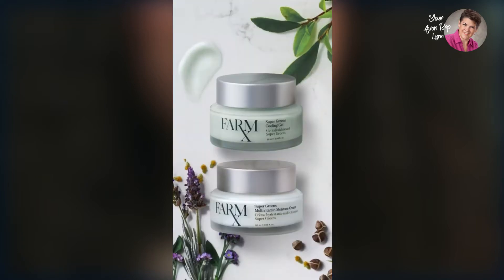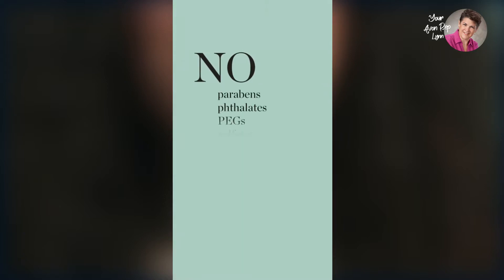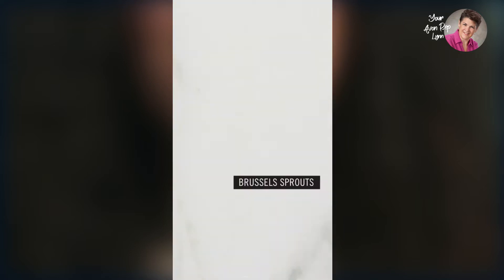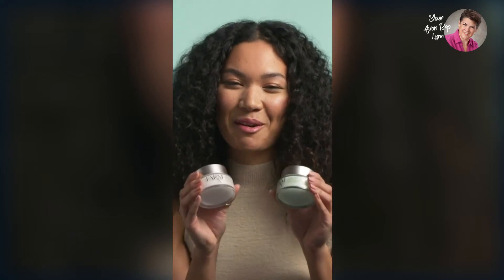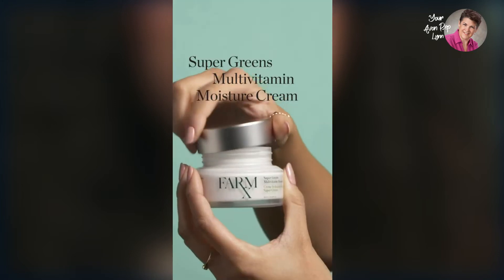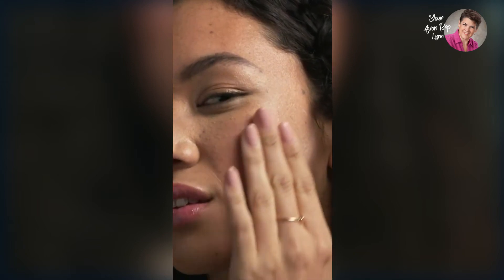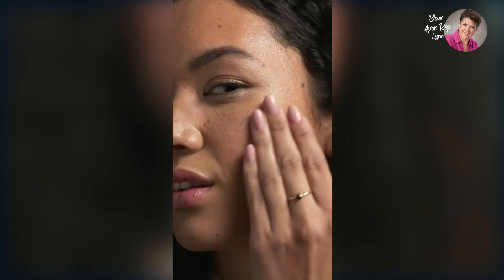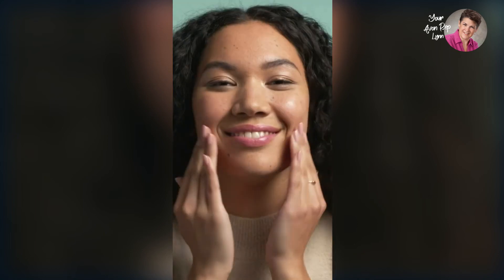Farm Rx Testimonial ❤️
- Vegan Skin Care Collection with natural plant-based ingredients for healthy skin.

Our innovative Slow Herb Complex™ has a blend of botanicals that thrive in dry conditions and are slowly cold-brewed to extract antioxidants for peak efficacy. ❤️

If you've ever thought about selling Avon, now is the best time!

Maybe you want to pay off a couple of bills, take your family on a fun vacation, or even just have a little breathing room in your monthly budget.

Maybe you’ve thought about what it would be like to Sell Avon.  Or maybe you’ve even tried it in the past but the timing wasn’t right, or you didn’t get the support you were hoping for.

With the New Avon, you can build your business any way you want – you can earn up to 50% by selling face-to-face and online.  In fact, Avon provides many tools to help you be successful online if that’s what you choose to do.

Avon doesn't require any special experience, education or other credentials. Starting a direct-selling business simply depends on the power of YOU.

Join our team now to run a business on your own time and your terms.  We're here to help you reach your goals.  START Avon in less than 5 minutes!